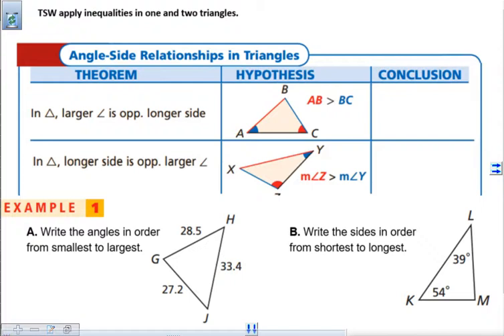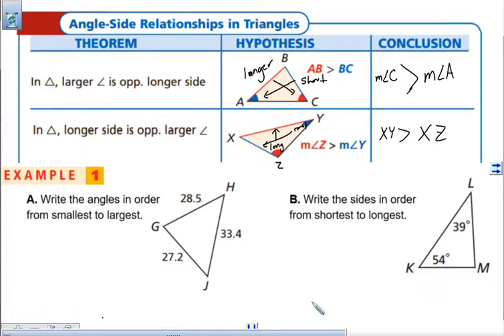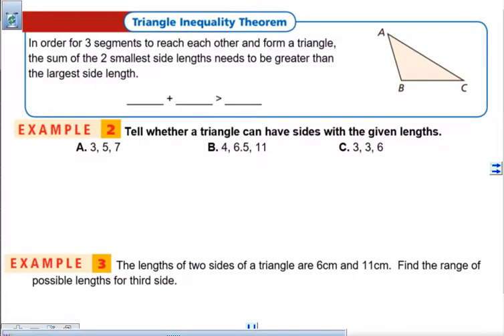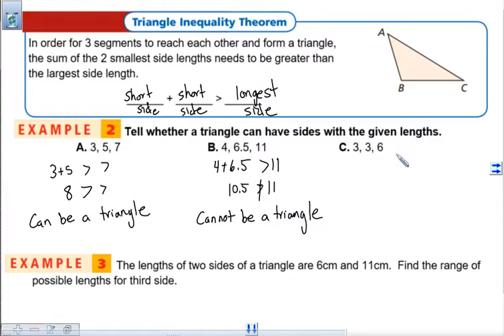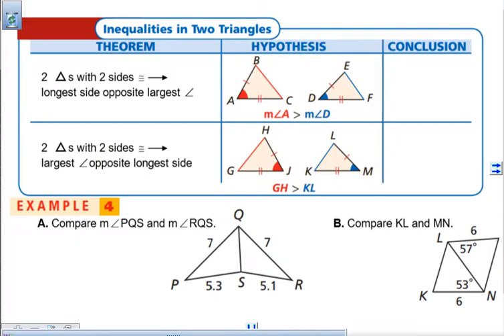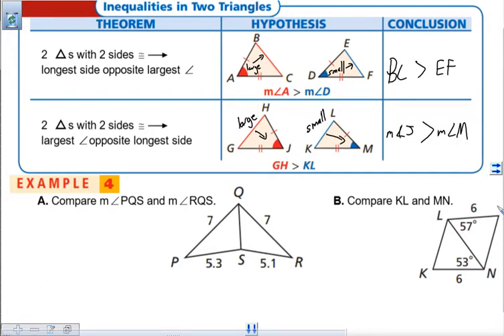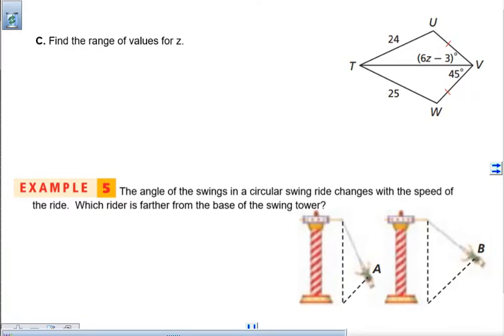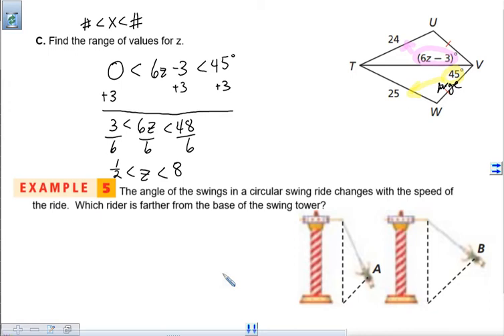Unit 4 Day 9 Inequalities in Triangles